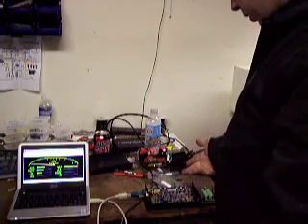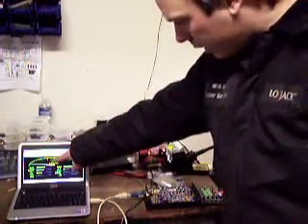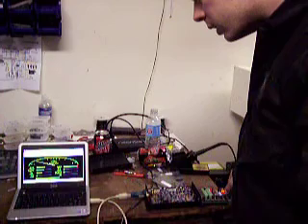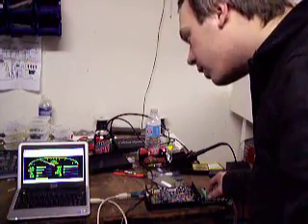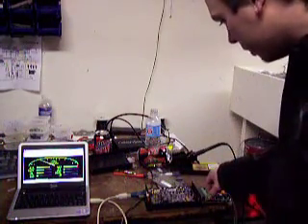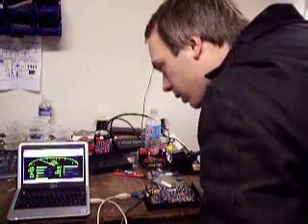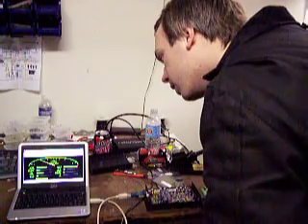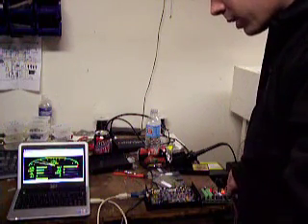Bench testing the MS unit I just upgraded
This MS was provided by a customer who bought it used. It's going into his turbo Neon. I spent a couple hours doing the required mods to it. Here I am bench testing it, and showing off TunerStudio, the new tuning software for MegaSquirt